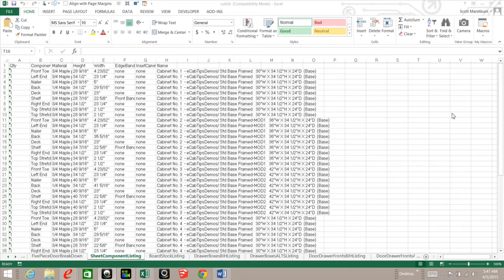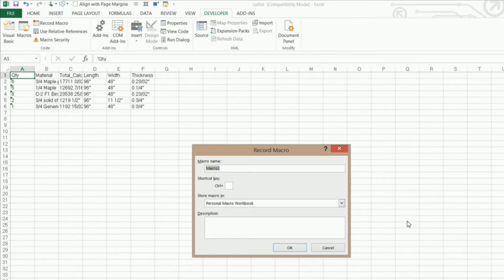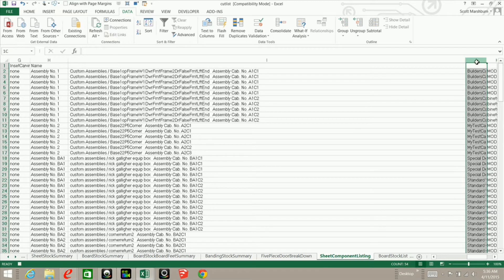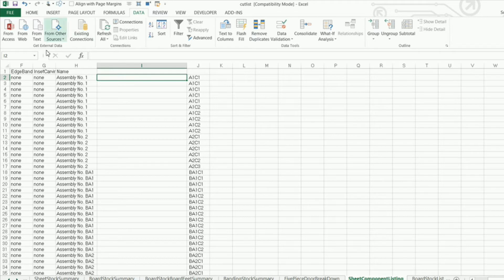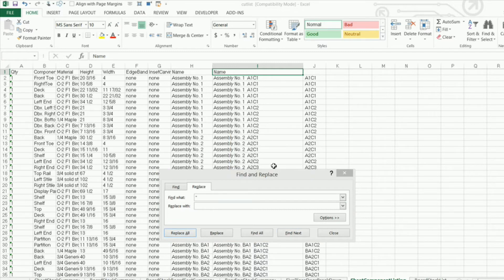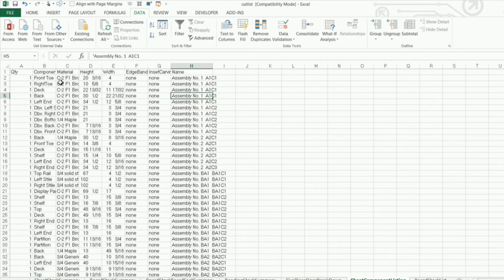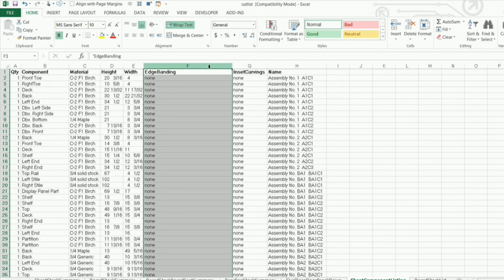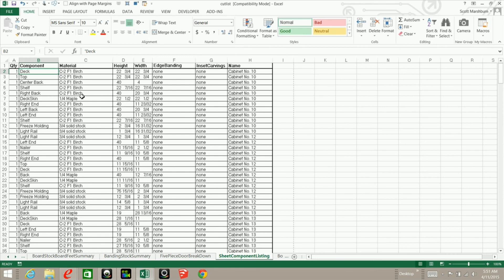Formatting eCabinets cut list in excel part2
In this video I will show you how you can create a macro to format the cut list that eCabinets generates when you export them into excel. You do not need any advanced knowledge of vba to do this. So check it out.